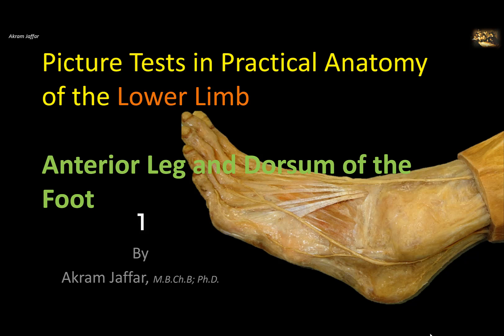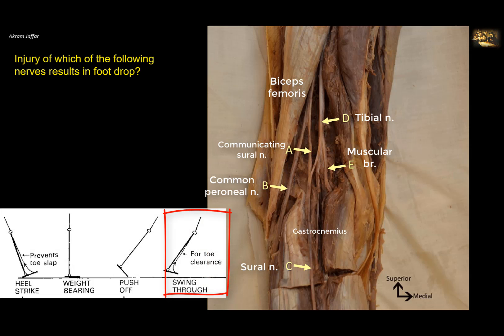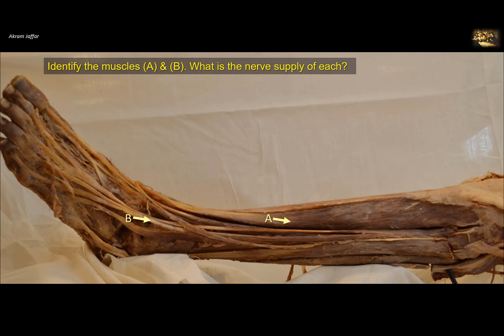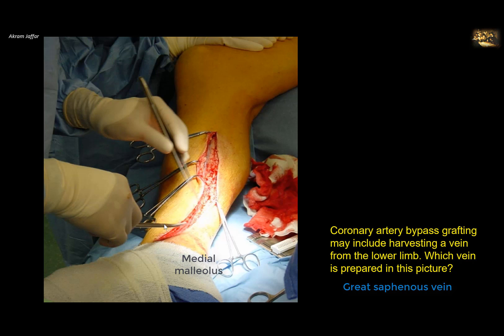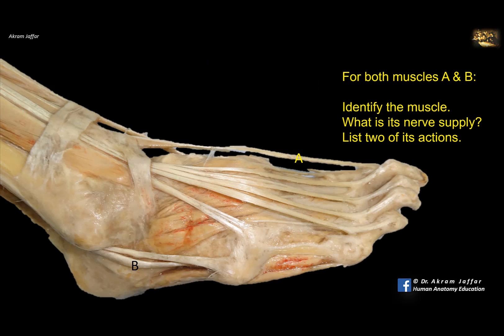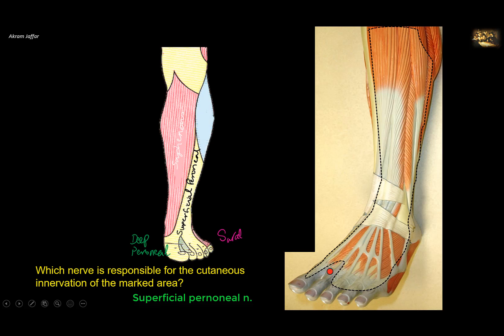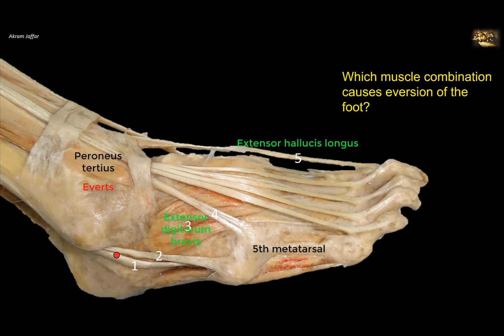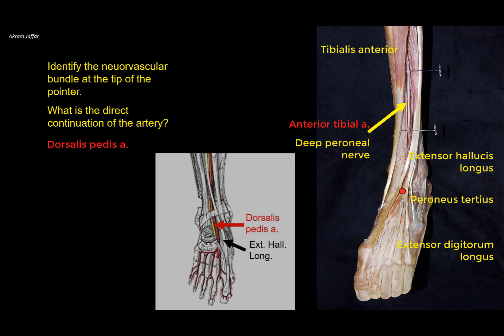Picture Tests in Anatomy Lower Limb Leg 1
00:00 Intro
00:27 Q1 Foot drop and the related nerve
04:14 Q2 Muscles of the front of the leg – extensors
05:36 Q3 Vein grafting
06:21 Q4 A muscle and a tendon on the dorsum of the foot
07:44 Q5 Nerve supply and action of muscles
10:21 Q6 Cutaneous innervation of the leg and dorsum of the foot
11:05 Q7 Thickening of the deep fascia
11:31 Q8 Muscles causing eversion of the foot
14:11 Q9 Neurovascular bundle in the anterior crural compartment

After completing this video, you will be able to identify and discuss some features of the front of the leg and dorsum of the foot:

You may use the video as a revision or as a self-assessment tool. For the purpose of self-assessment, pause the video and spend some time reading the question to come up with the answer then replay the video to confirm your answer by listening to the comments and explanations.